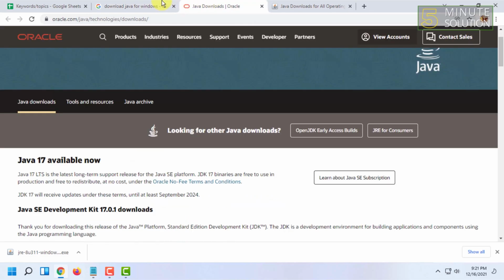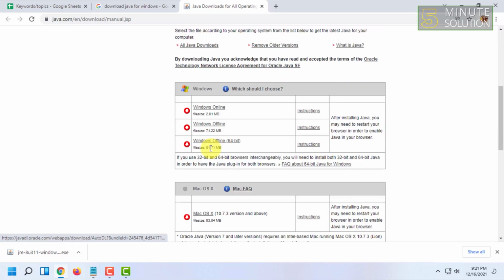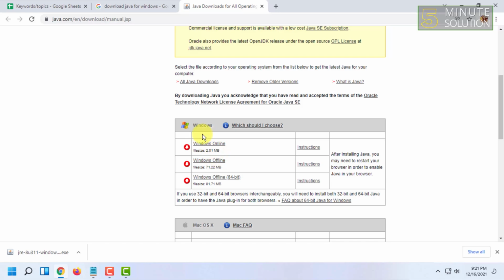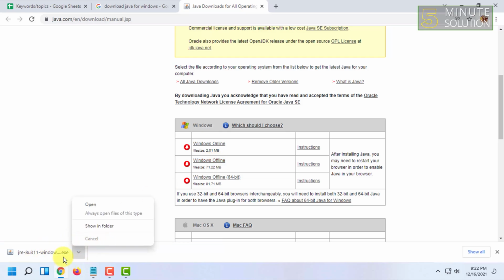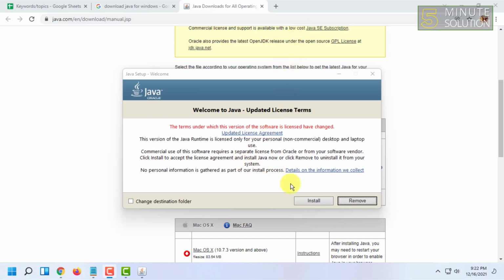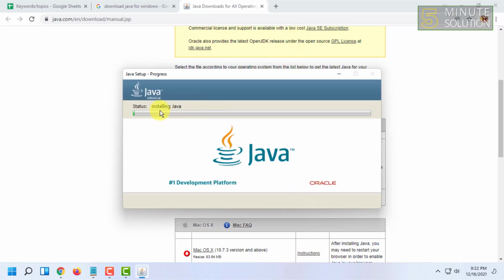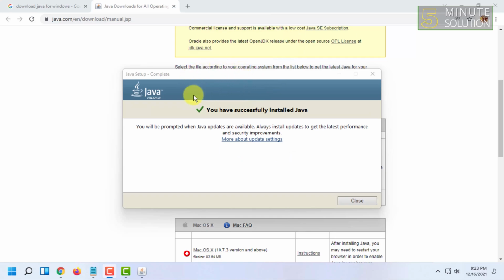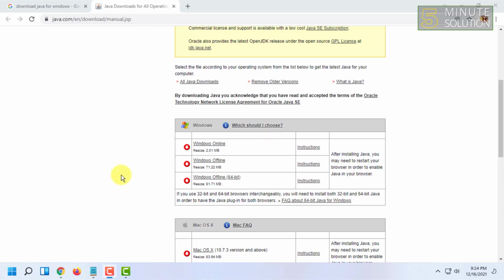How to Install Java on Windows 11 [UPDATED]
How do I install Java on Windows 11 ?
To run the JDK installer:
Start the JDK 11 installer by double-clicking the installer's icon or file name in the download location.
Follow the instructions provided by the installer.
After the installation is complete, delete the downloaded file to recover the disk space.

▼ Related Keywords ▼

"jdk download for windows 11 64 bit"
"how to install java in windows 10"
"java windows 11"
"oracle java"
"how to change java version in windows 11"
"install java 8 and 11 on windows"
"how to install jdk in windows 7"